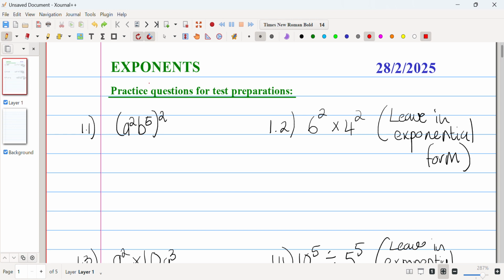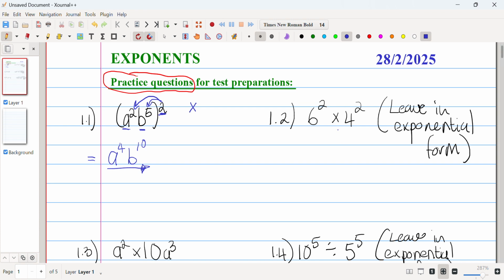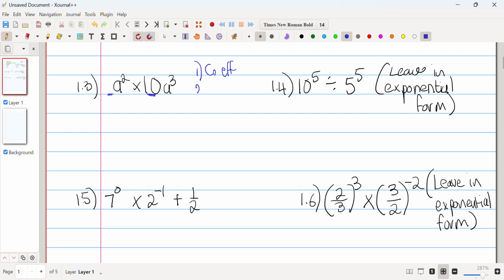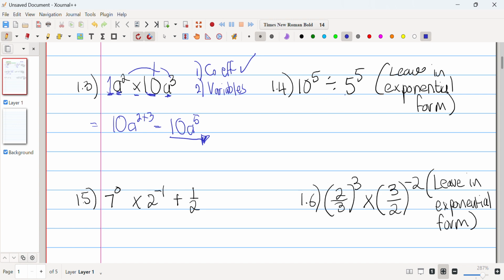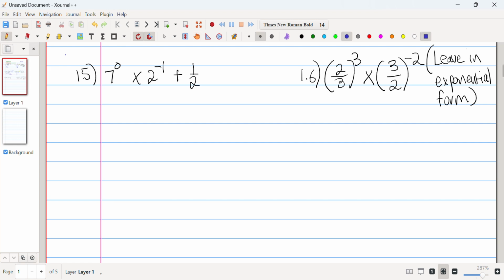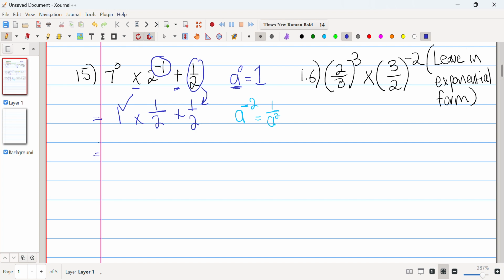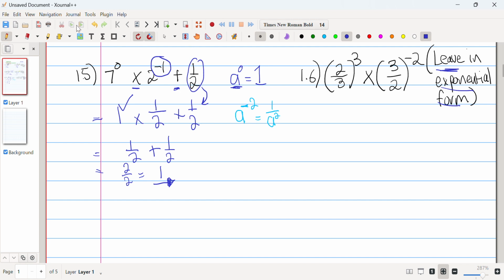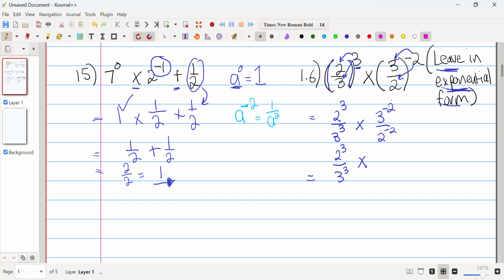Exponents Test Preparations Grade 9 2025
How to do the basics of exponents with actual questions! This video HELPS you understand how to apply the rules of exponents!

It helps get the content to others who may need it.

If you have any questions, please comment them.

Mr. Hing